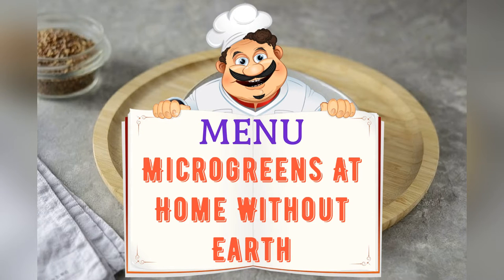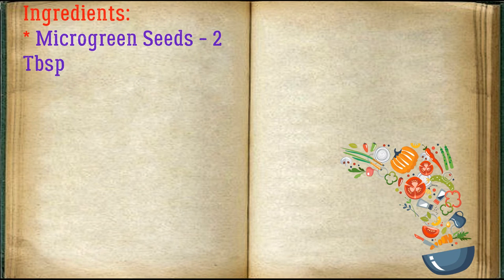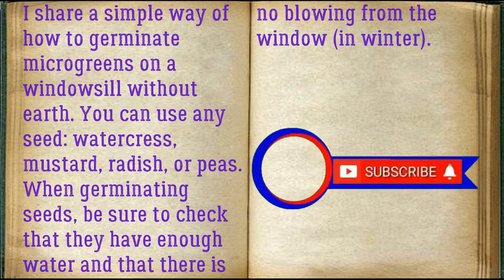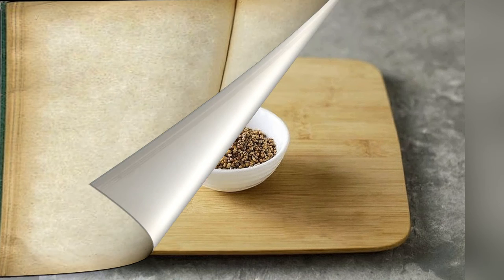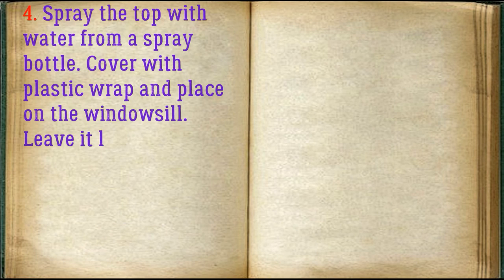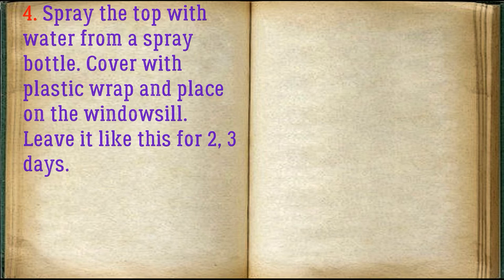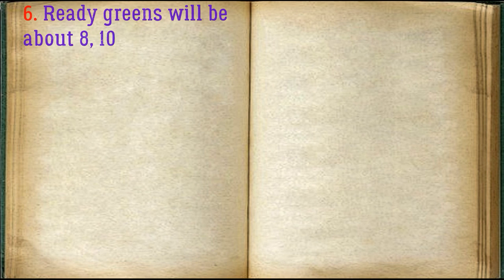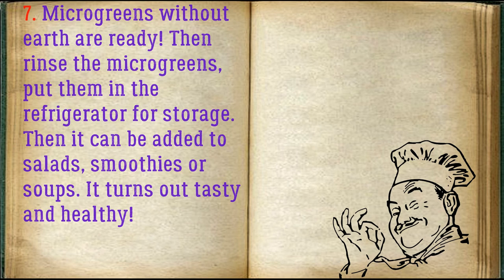👉 Microgreens At Home Without Earth / 👉 Book of recipes / Bon Appetit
✅ Microgreens At Home Without Earth 👇

Ingredients:
* Microgreen Seeds - 2 Tbsp

I share a simple way of how to germinate microgreens on a windowsill without earth. You can use any seed: watercress, mustard, radish, or peas. When germinating seeds, be sure to check that they have enough water and that there is no blowing from the window (in winter).

👉 Step by step cooking 👇

1. Prepare seeds for microgreening.

2. Rip cotton pads in half and place in a rimmed bowl or food container. Moisten them liberally with water.

3. Then sprinkle the seeds, making sure to cover the entire area evenly.

4. Spray the top with water from a spray bottle. Cover with plastic wrap and place on the windowsill. Leave it like this for 2, 3 days.

5. Then spray the sprouts every day to keep them from drying out.

6. Ready greens will be about 8, 10 days.

7. Microgreens without earth are ready! Then rinse the microgreens, put them in the refrigerator for storage. Then it can be added to salads, smoothies or soups. It turns out tasty and healthy!

👉 GOOD LUCK TO ALL AND DO NOT GIVE UP IN YOUR CULINARY BEGINNINGS !!!